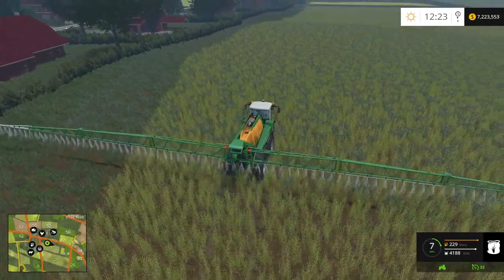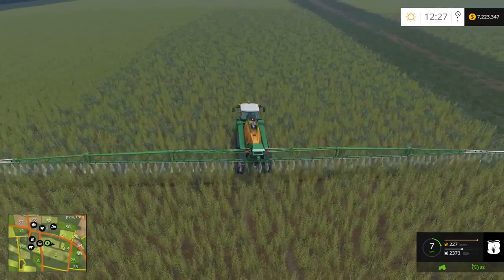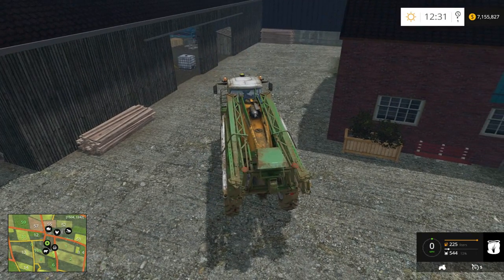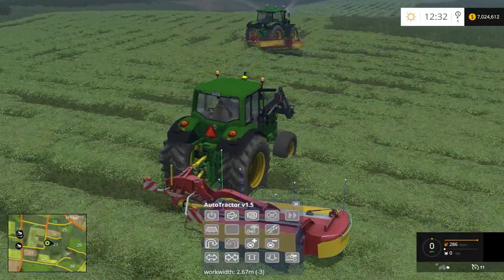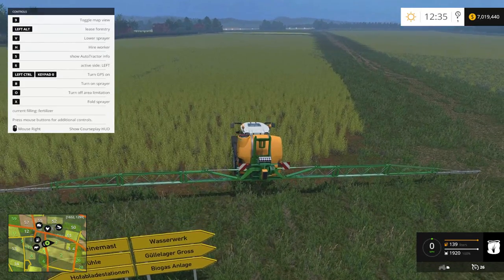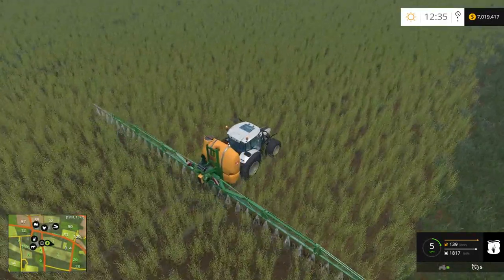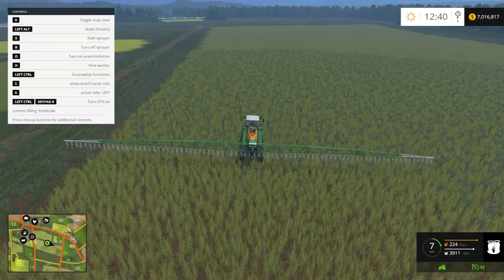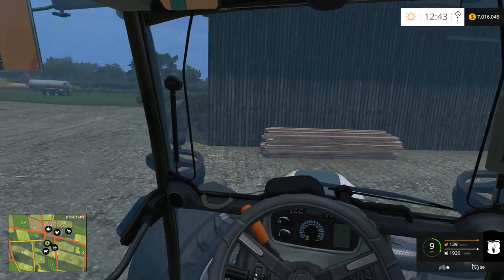Farming Simulator 15 MIG E4 - Spraying, Don't Hire That Worker!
Unfortunately Bauer Hansen passed away ...
You have now successfully manage court further object Hansen. At the beginning you get Hansens average fleet, buildings and a few animals. You are about 20 fields (the same who farms the farm in real terms). The aim is to run the business successfully and to acquire all lands and buildings valued at ~ 35 million euros.